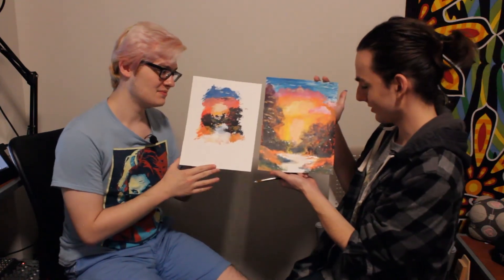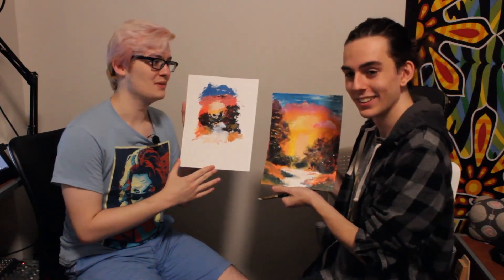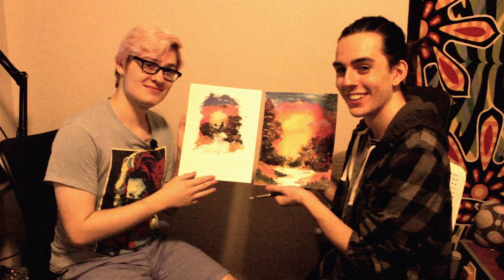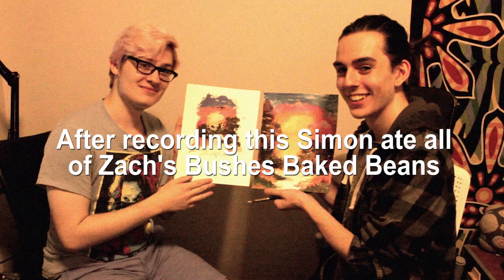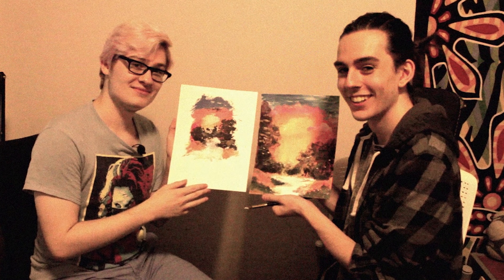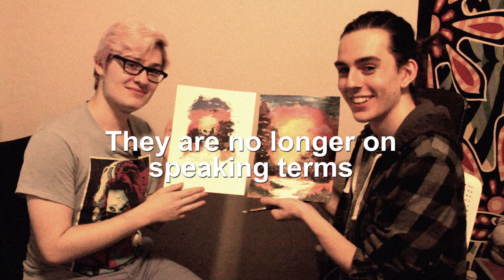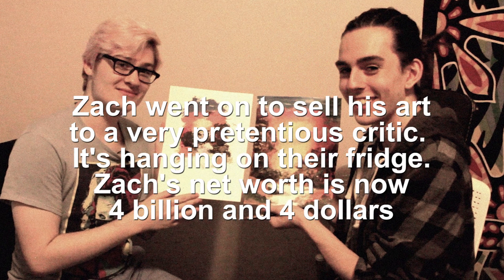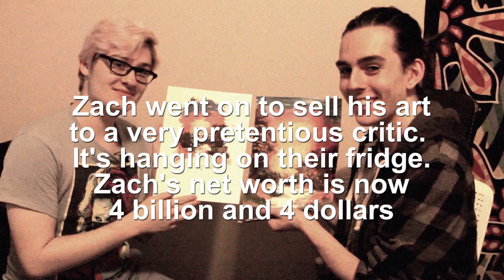YOU WON'T BELIVE WHAT HAPPENS ROB FLOSS - skits and bits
Credits:
Tea Time Intro by Stevia Sphere - steviasphere.bandcamp.com
Critical Miss Music by Emily - RollForFantasy.com